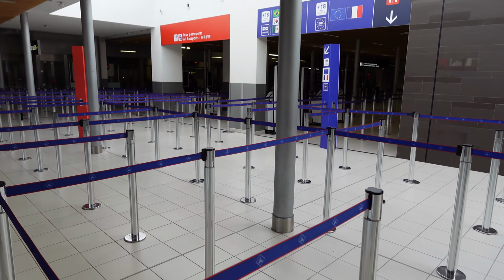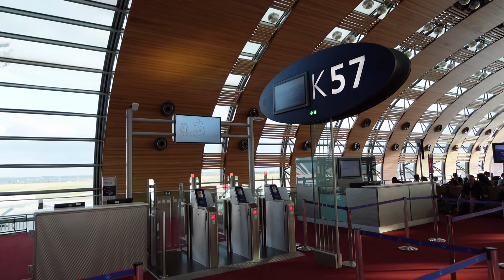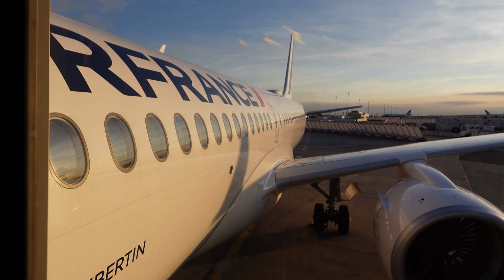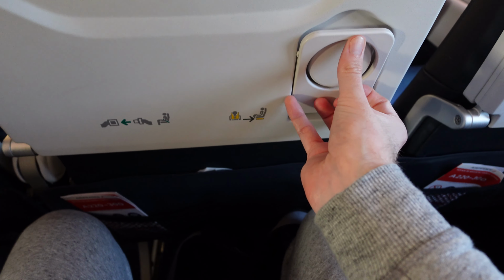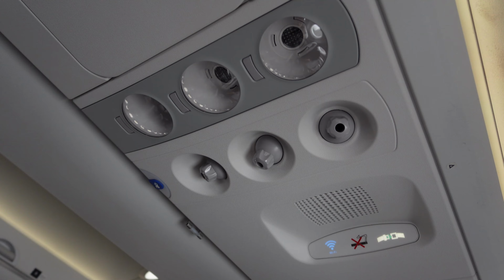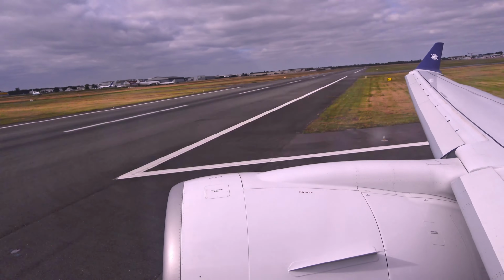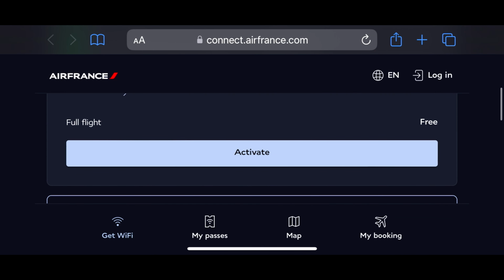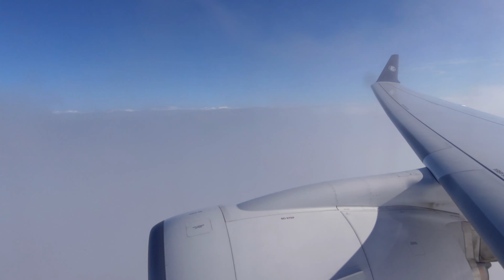Air France A220 Economy Review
In this video, we'll take a look at Air France's latest short haul economy offering courtesy of a trip from their hub at Paris CDG through to London Heathrow aboard their new Airbus A220.

Overall, I was impressed. The new aircraft cuts a smooth and interesting experience, with thanks to its large and quiet engines combined with the large windows giving passengers a great view out. The 2-3 seating config was a nice change up on the usual 3-3, which I thought absolutely ideal if traveling with a partner. The crew also did a super job across both legs which I flew with them.

Only area for improvement for me would be arm rest comfort, the hard plastic felt cheap and lacked comfort. Something a little softer would be ideal, perhaps even higher grade plastics you seen on car dashboards etc...

I've got a number of flights coming up with Air France over the coming weeks, largely across their business class - lots more to follow here!

Chapters:
00:00 Intro & CDG transit
01:15 Boarding
01:42 Seat review
03:10 Takeoff
03:55 Entertainment
04:22 Catering